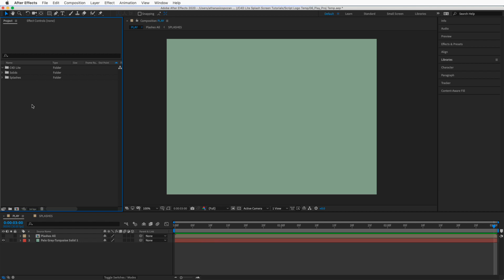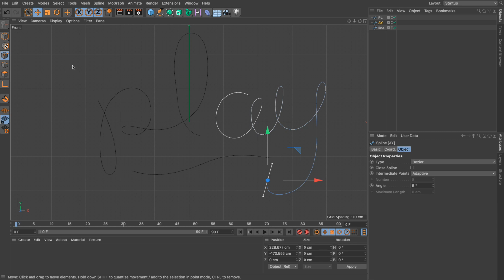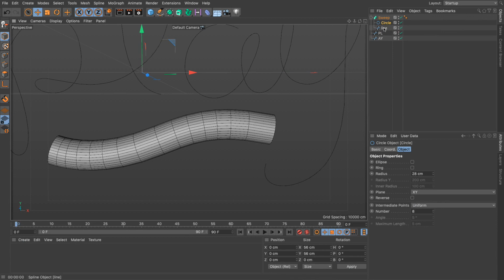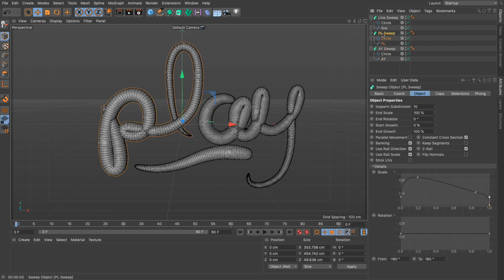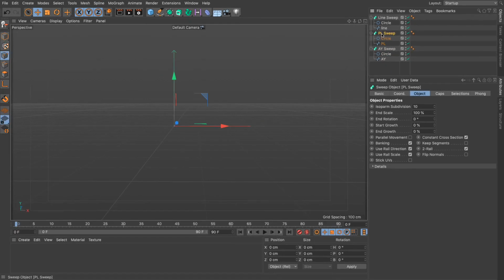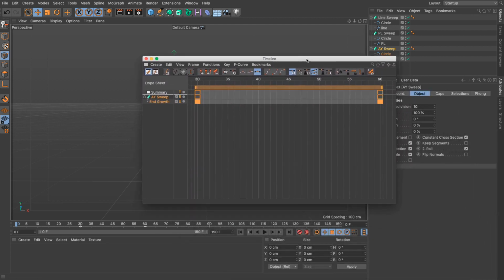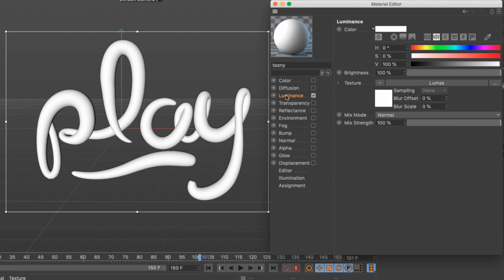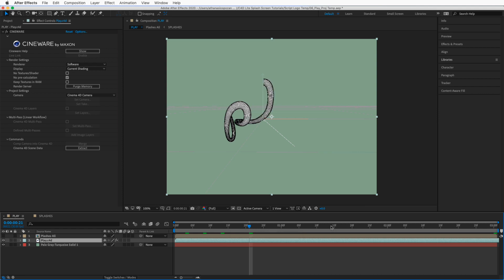Cinema 4D Lite Release 21: Create a Cel-Shaded Logo Animation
In this Video, we will create a 3D Cel-Shaded Logo Animation using Cinema 4D Lite Release 21, and import it in After Effects to create a composition. In the process, we will learn how to Draw Splines inside Cinema 4D, generate geometry using Splines and Generators, and Animate the Growth of the geometry. Furthermore, we will create a very simple but powerful cel-shader, and prepare the Animation for After Effects.